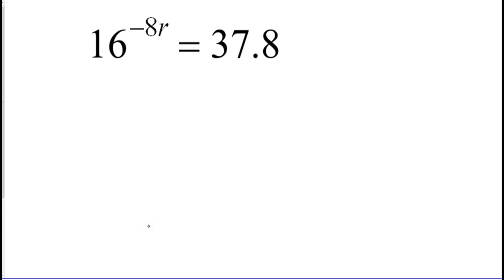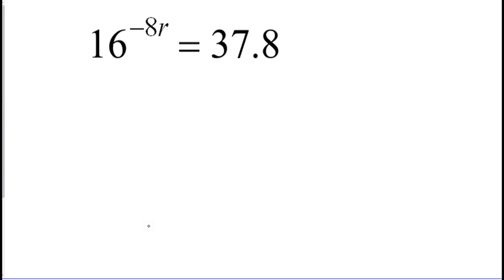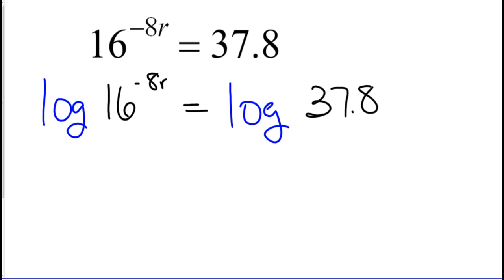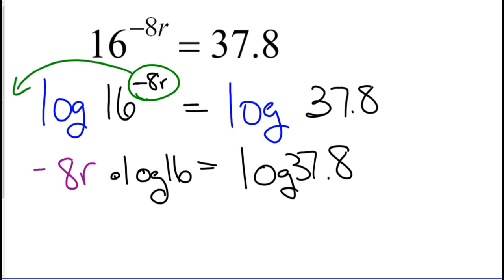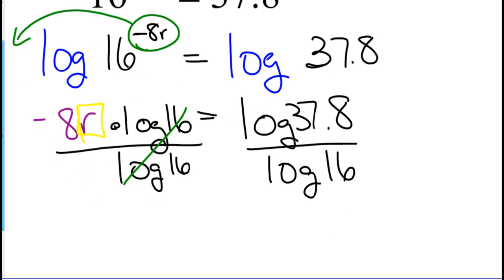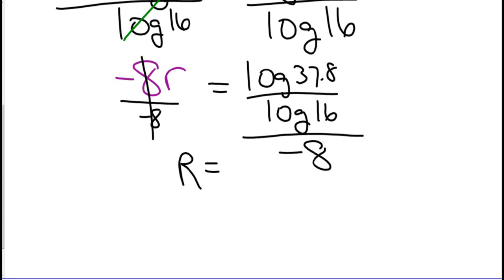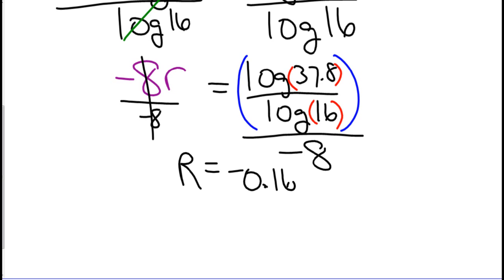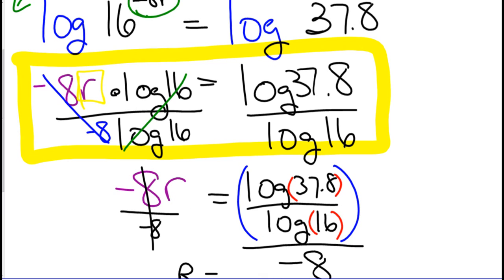Exponential Equation, Logs Needed